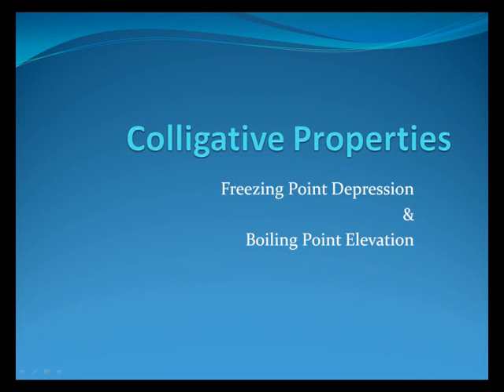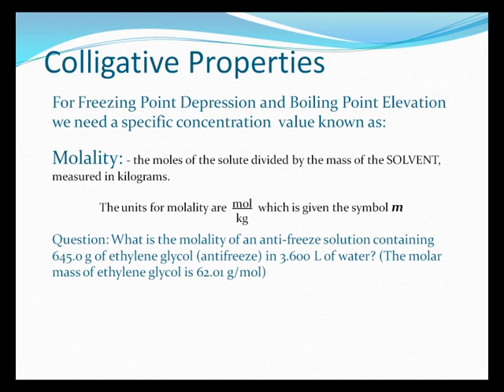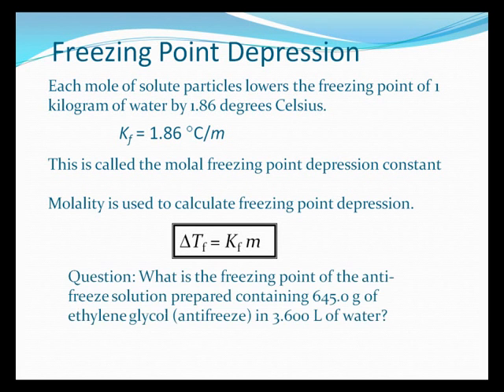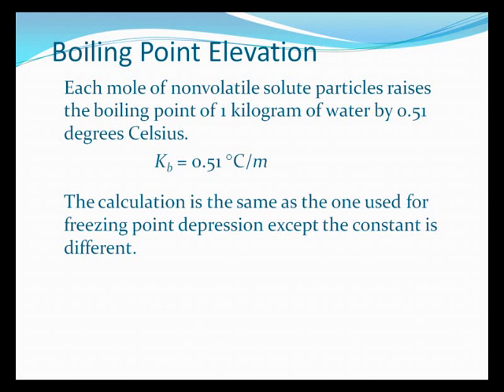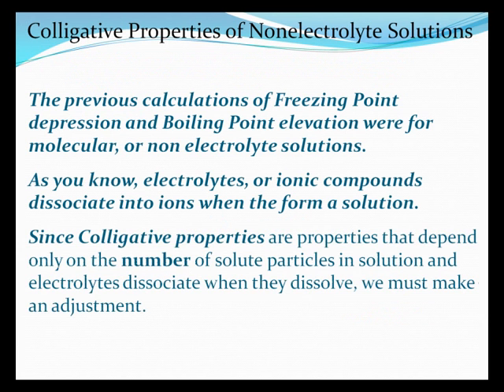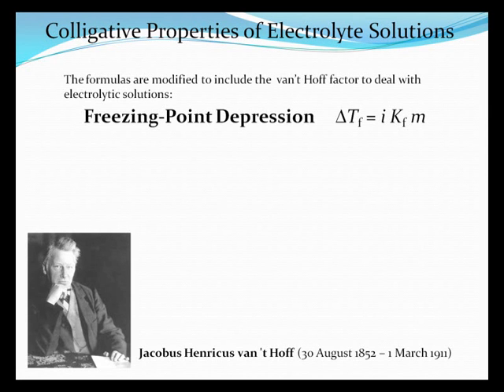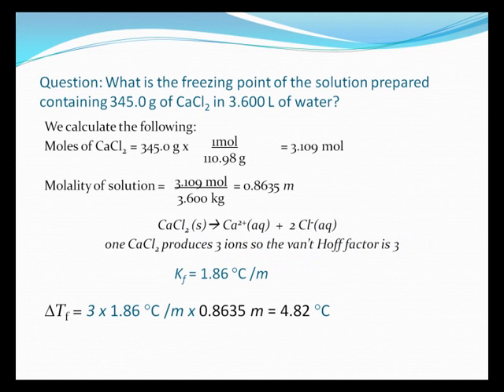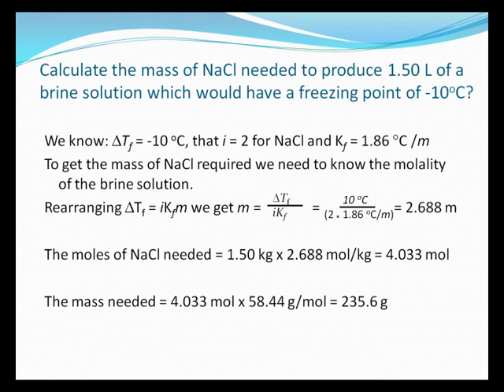Colligative Properties Calculations